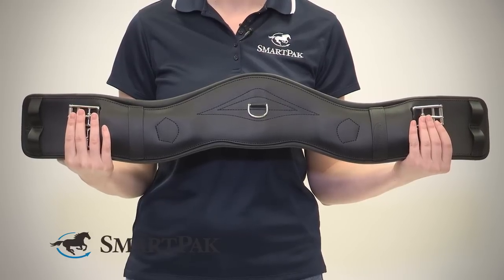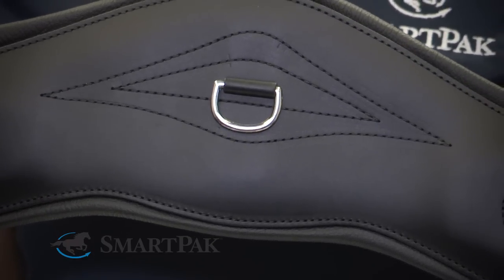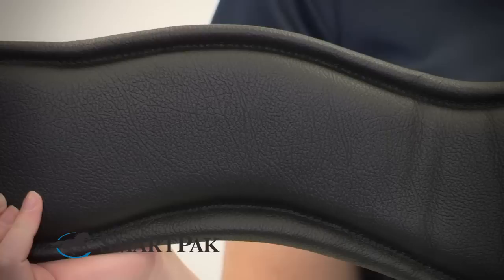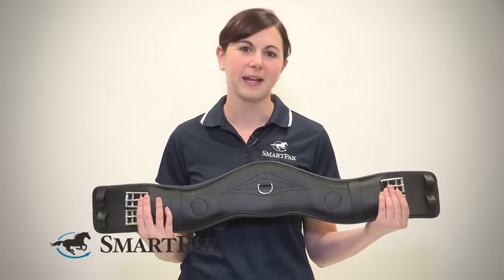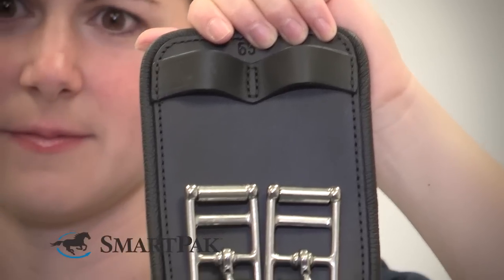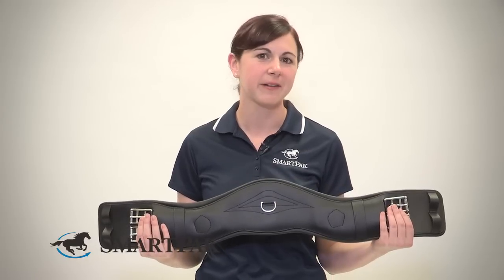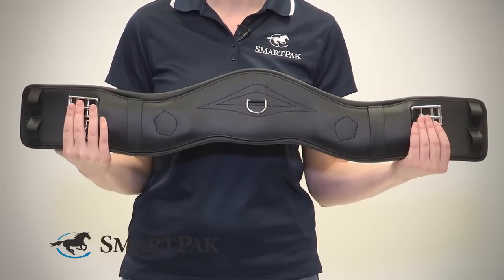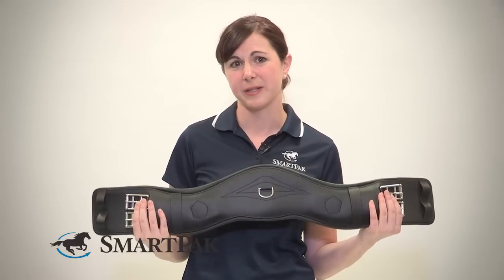Prestige Anatomic Dressage Girth Review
Kerri from SmartPak talks about why she thinks the Prestige Anatomic Dressage Girth ) is so smart.